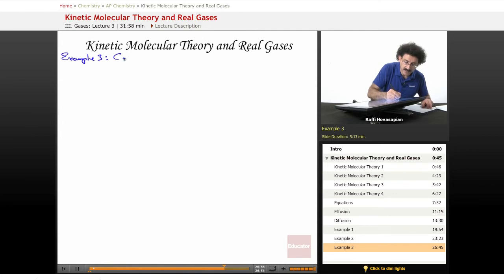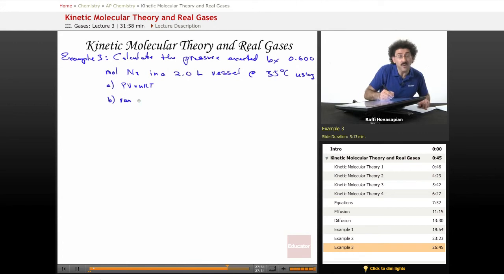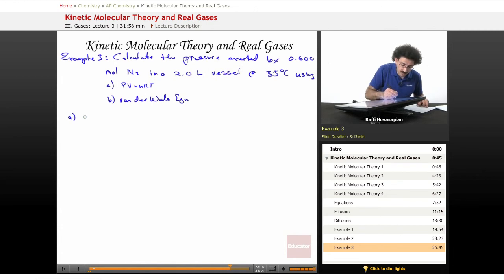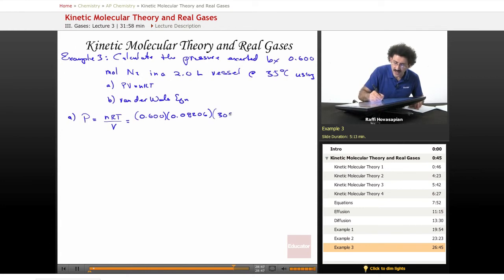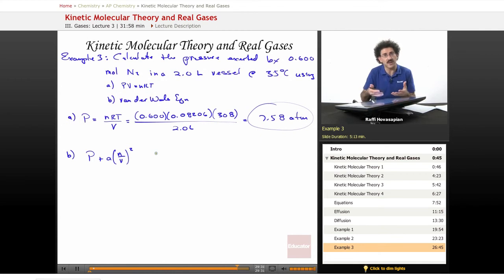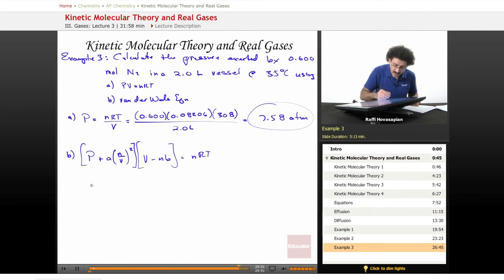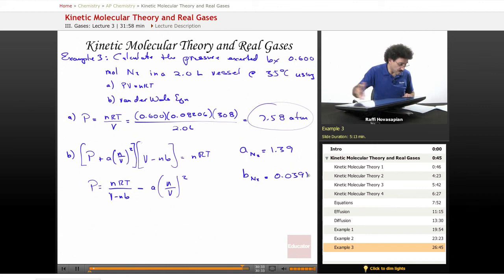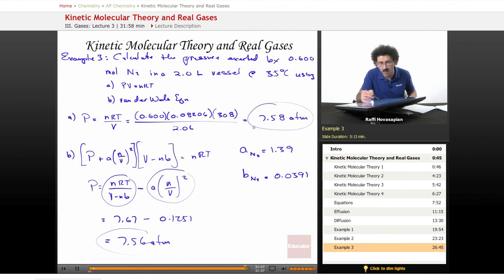Ideal Gas Law and Van der Waals Equation | AP Chemistry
Example of Ideal Gas Law and Van der Waals Equation from Educator.com’s AP Chemistry class. Want more video tutorials? Our full lesson includes in-depth explanations and even more worked out examples.
In this video, we’ll discuss the kinetic molecular theory and real gases.  You'll learn how to use the ideal gas equation and Van der Waals equation to calculate the pressure asserted by Nitrogen.